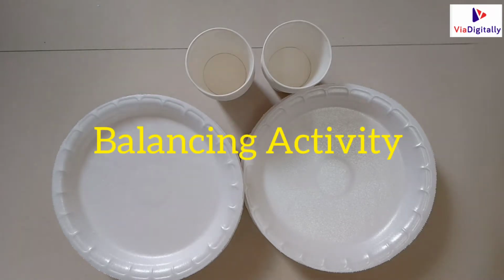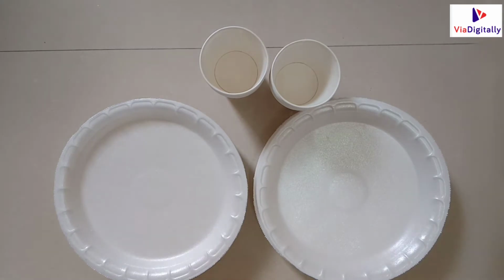Indoor Games for Kids Using Paper Cups | Kids Balancing Activity with Paper Cups & Plates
Enjoy the video with collection of fun learning activities to help your child reach the Balancing developmental milestone. Here one of our favorite balance activities for kids

This video definitely useful for your kids at homes! Kids will bring you the set of simple indoor games for kids using paper cups.

Indoor Games for Kids Using Paper Cups  & Plates | Balancing Activity with Paper Cups and Plates